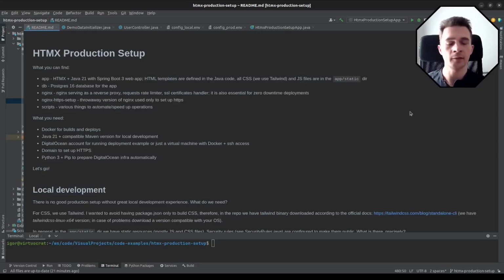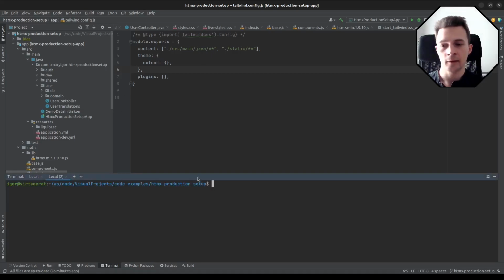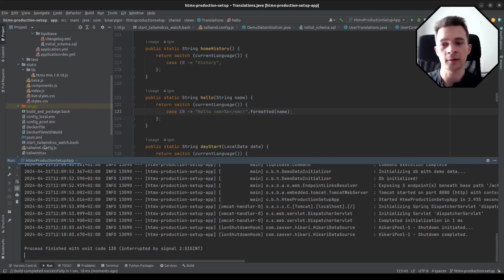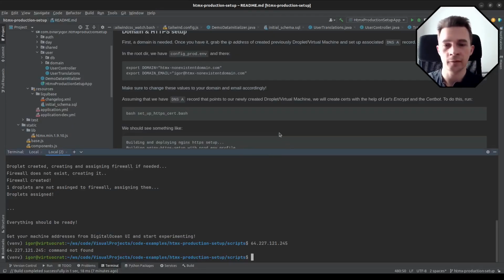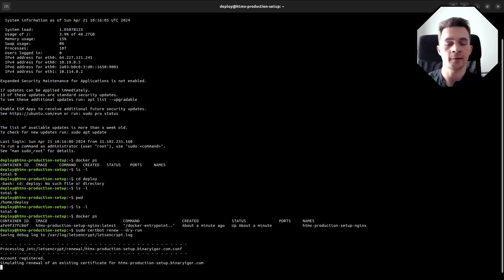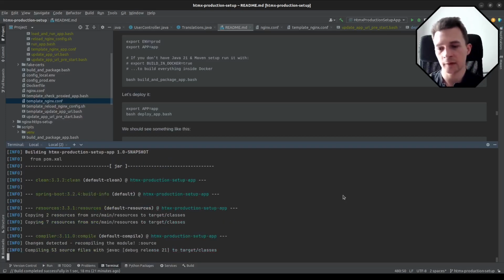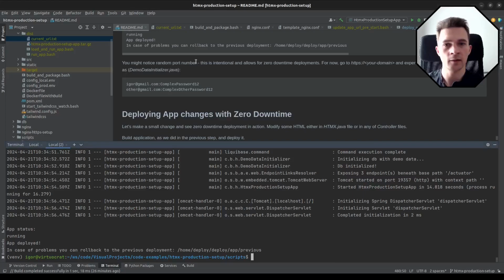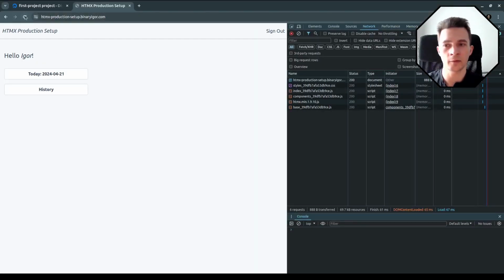HTMX: Production Setup with Java and Web Components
We have talked a lot about HTMX and its potential for simplification. That's all nice and useful, but what about Production?

Well,  we will find out today!

We are going to deploy, with zero downtime, dockerized HTMX + Java 21 App to the DigitalOcean's Droplet (Virtual Machine);
we will also have dockerized Postgres as our db and fully automated HTTPS setup with the help of glorious Nginx;
Web Components and Tailwind CSS will help us with the visual side of things.

Let's go!